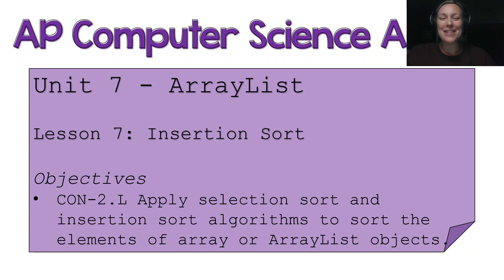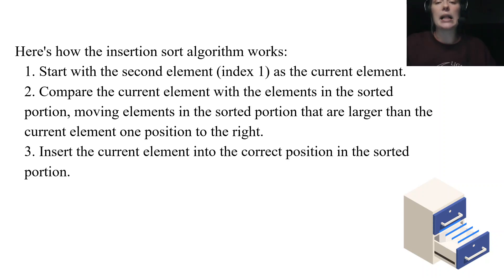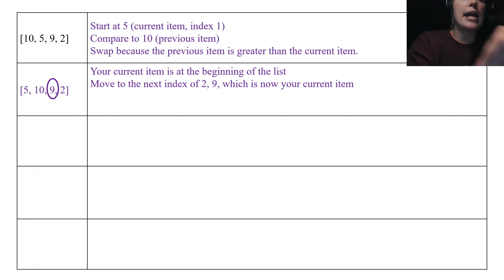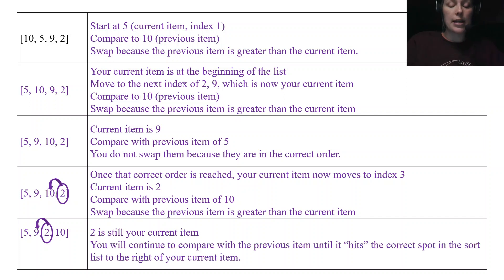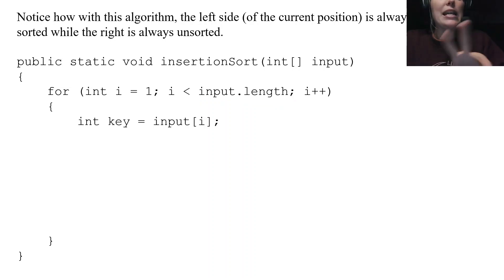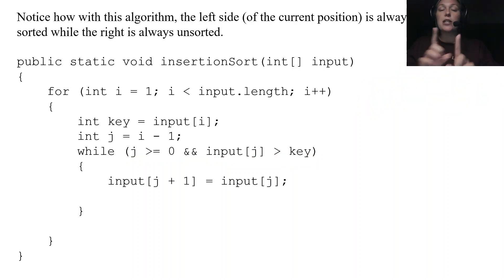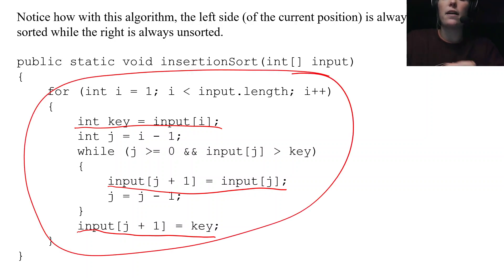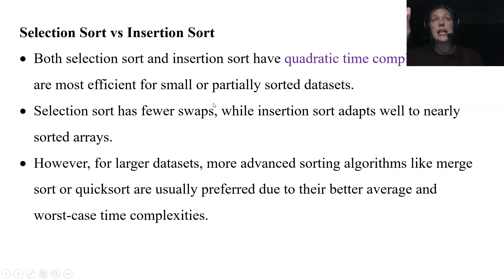AP CSA – Unit 7: ArrayList – Lesson 7: Insertion Sort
Unit 7 – ArrayList
Lesson 7: Insertion Sort

Objectives (From the AP® CSA CED):
* CON-2.L Apply selection sort and insertion sort algorithms to sort the elements of array or ArrayList objects.
* CON-2.M Compute statement execution counts and informal run-time comparison of sorting algorithms.